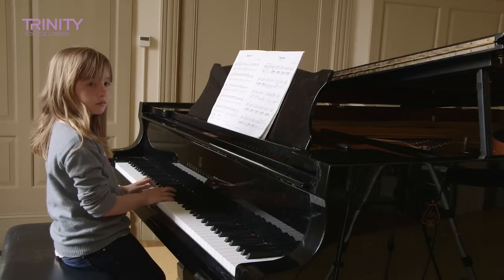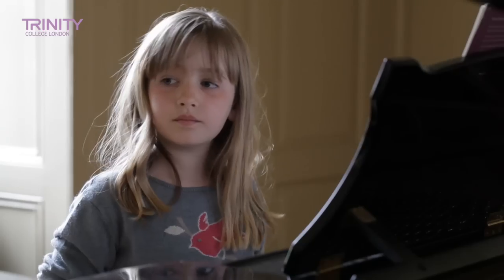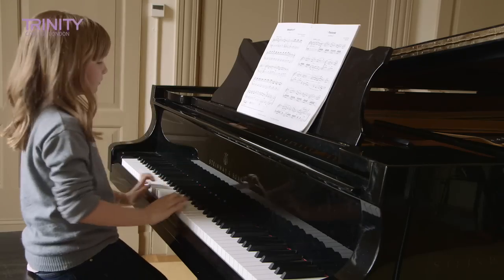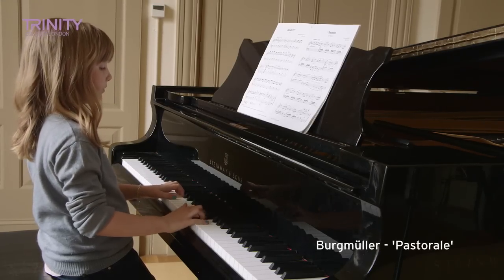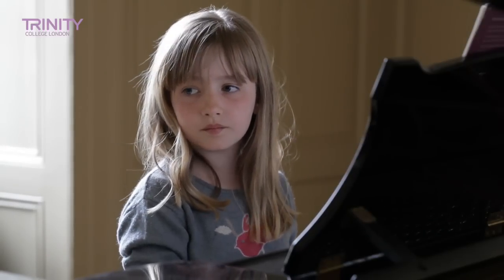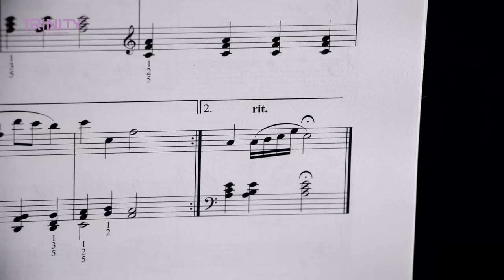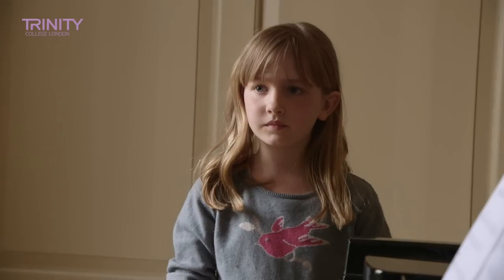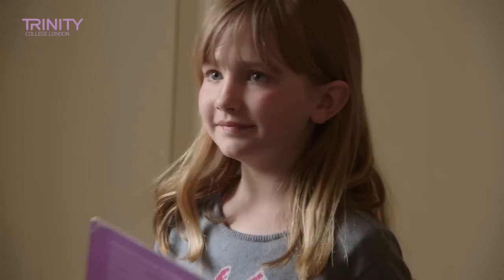Trinity College London Grade 3 Piano Exam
Watch a full length Trinity College London Grade 3 piano exam from the 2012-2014 piano syllabus, with technical work, repertoire and supporting tests performed by Clio. to find out more about our graded exams for piano.

Piece 1: Mozart: Menuett in F – Merit
Piece 2: Burgmüller: Pastorale – Merit
Piece 3: Nakada: Song of Twilight – Distinction

Technical Work: Scales, Arpeggios and Exercises – Pass
Musical Knowledge – Merit
Aural – Distinction. Please note that new Aural tests were introduced on 1 January 2017, and that this example uses the previous aural test.

Overall result: Merit (80/100)

Filmed at Trinity Laban, Greenwich, May 2014.